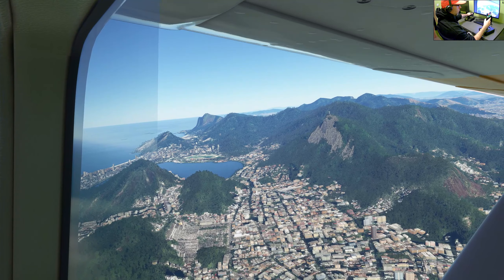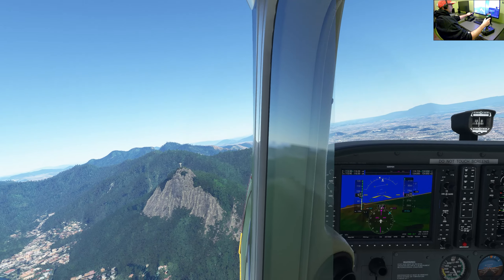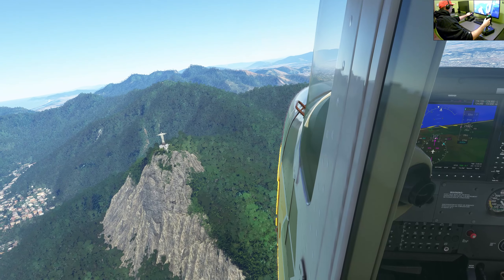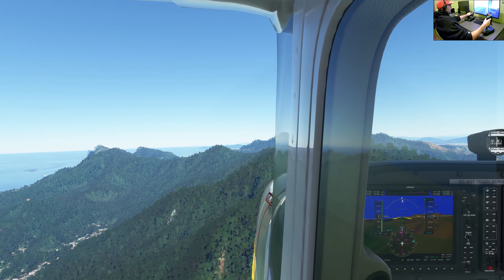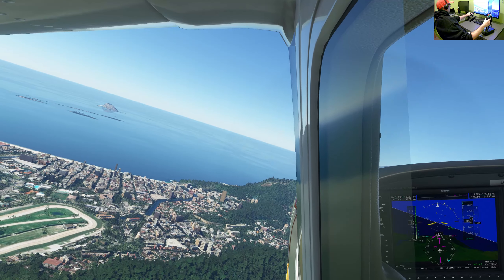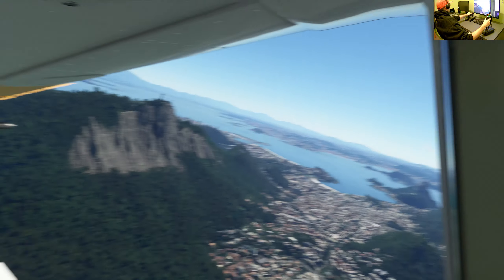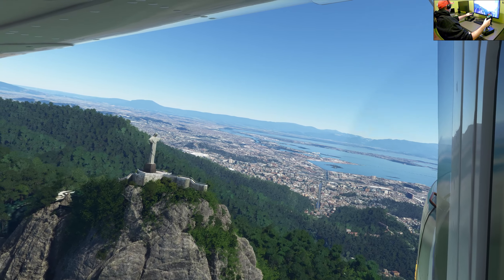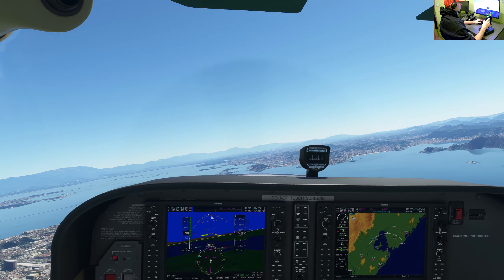Christ the Redeemer ---- Microsoft Flight Simulator #17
Flight over Christ the Redeemer in Rio De Janeiro

   Christ the Redeemer is an Art Deco statue of Jesus Christ in Rio de Janeiro, Brazil, created by French sculptor Paul Landowski and built by Brazilian engineer Heitor da Silva Costa, in collaboration with French engineer Albert Caquot. Romanian sculptor Gheorghe Leonida sculpted the face.
   Constructed between 1922 and 1931, the statue is 30 metres (98 ft) high, excluding its 8-metre (26 ft) pedestal. The arms stretch 28 metres (92 ft) wide. It is made of reinforced concrete and soapstone.
   Christ the Redeemer differs considerably from its original design, as the initial plan was a large Christ with a globe in one hand and a cross in the other. Although the project organisers originally accepted the design, it later changed to the statue of today, with the arms spread out wide.

The statue  is located at the peak of the 700-metre (2,300 ft) Corcovado mountain in the Tijuca National Park overlooking the city of Rio de Janeiro. A symbol of Christianity around the world, the statue has also become a cultural icon of both Rio de Janeiro and Brazil and was voted one of the New Seven Wonders of the World.